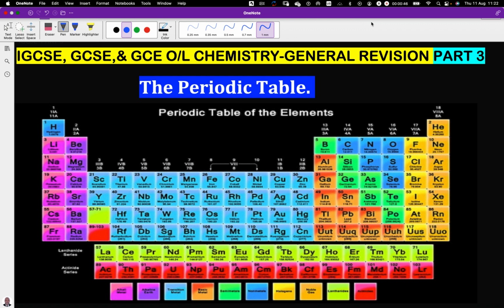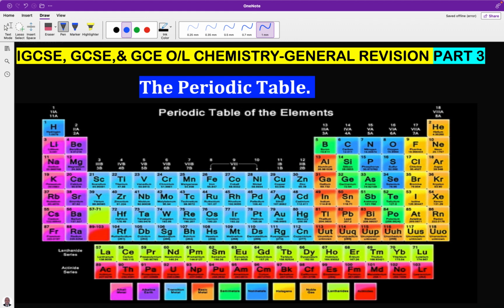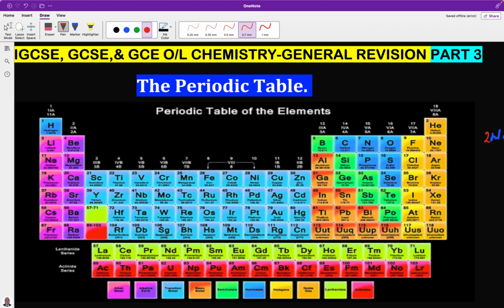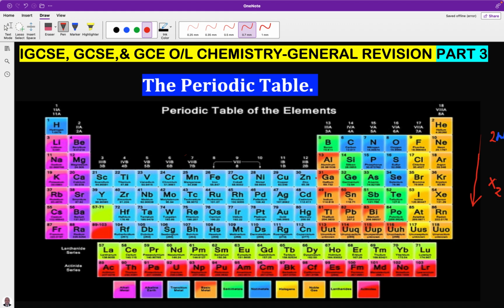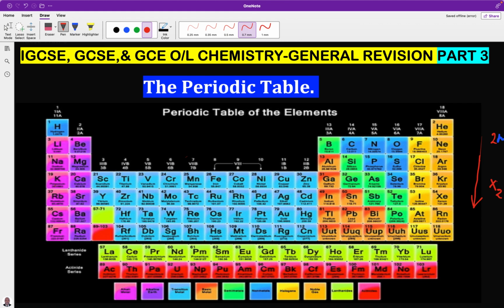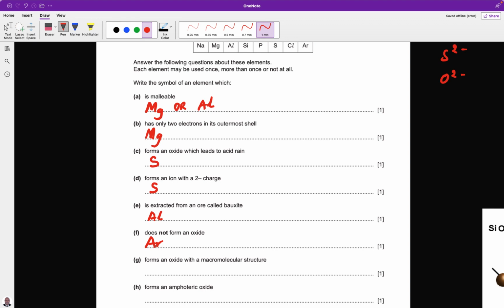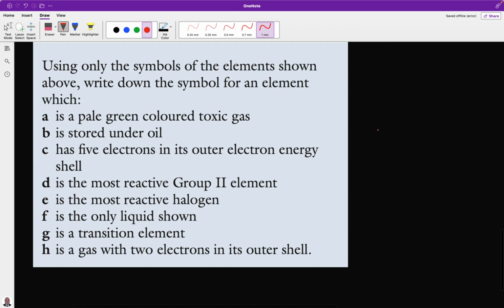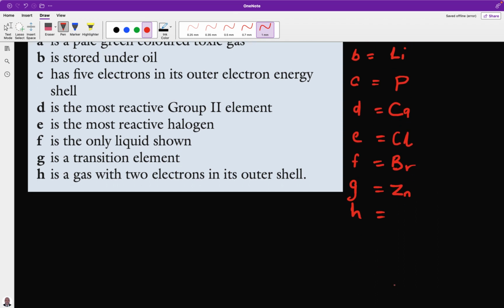CAMBRIDGE IGCSE, GCSE, & GCE O/L CHEMISTRY: TOPICAL SOLVED REVISION QUESTIONS - Part 3